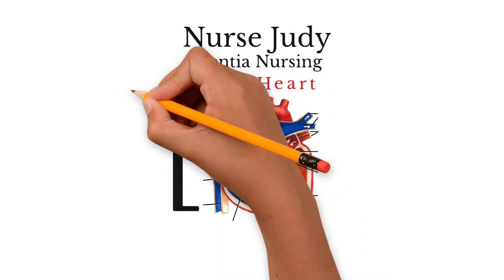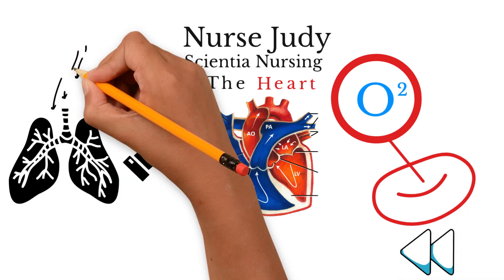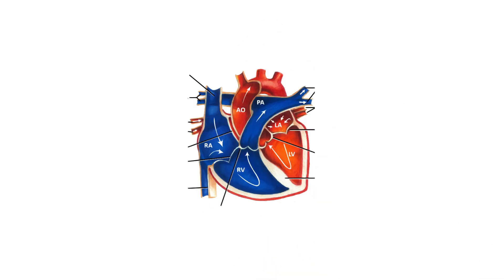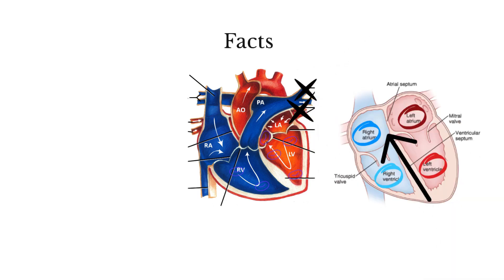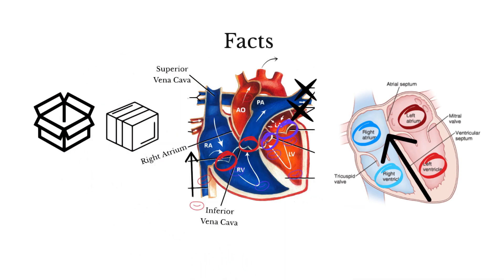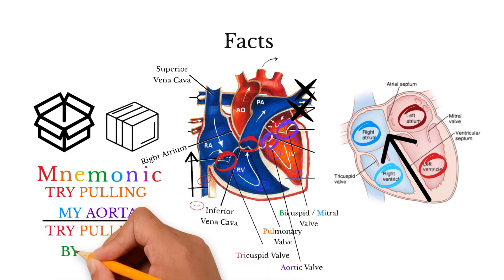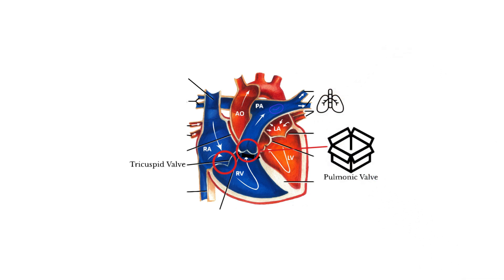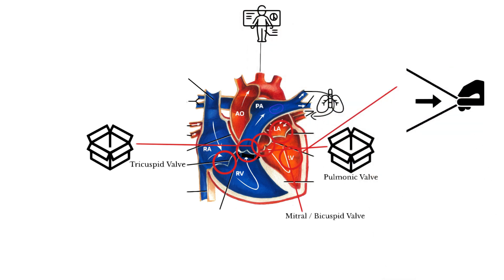Introduction - Blood flow through the heart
In this introductory video on blood flow through the heart, Nurse Judy from Scientia Nursing breaks down complex cardiac circulation concepts into an easy-to-understand guide tailored for aspiring nursing students and anyone new to heart anatomy. Learn how deoxygenated blood enters the heart through the superior and inferior vena cava, navigates the four essential chambers and valves—including the tricuspid, pulmonary, bicuspid/mitral, and aortic valves—and is transformed into oxygenated blood ready to nourish the body. With clear explanations and memorable mnemonics like "TRY PULLING MY AORTA," this comprehensive tutorial demystifies the intricacies of cardiovascular physiology and serves as a must-watch resource for mastering tough nursing topics related to the heart.

Timestamps:
00:00 Intro
00:54 Superior Vena Cava / Inferior Vena Cava
01:11 Anatomy of the Heart
02:45 Blood Flow through the Heart
03:44 Outro